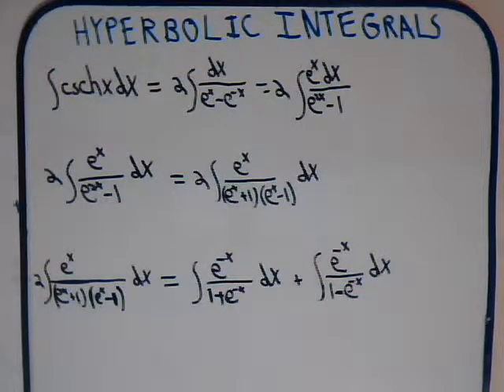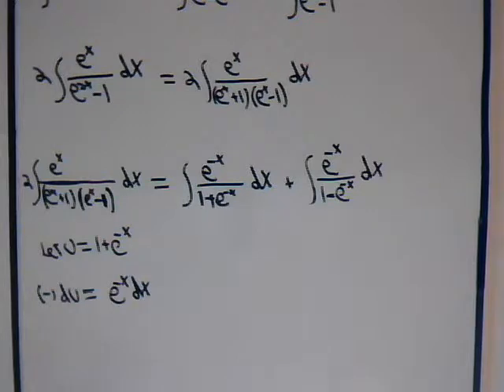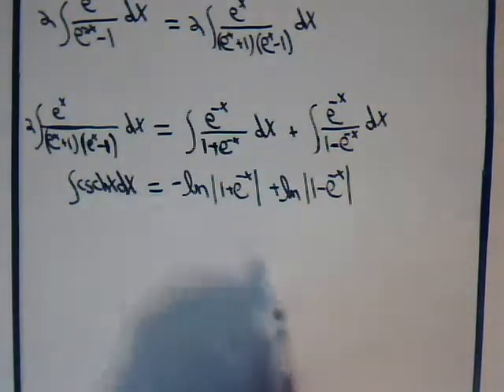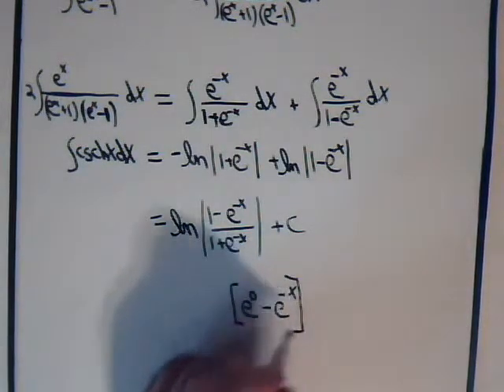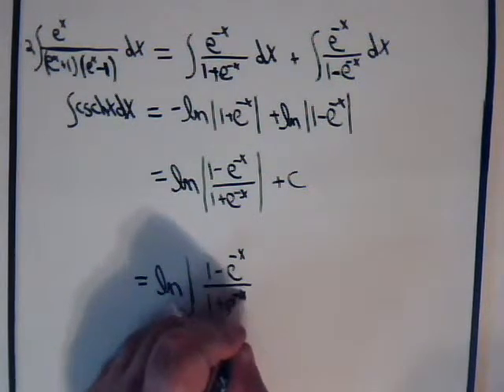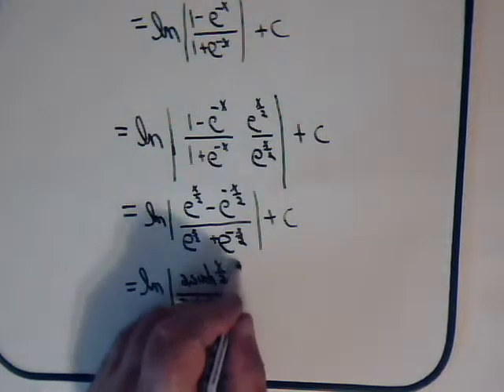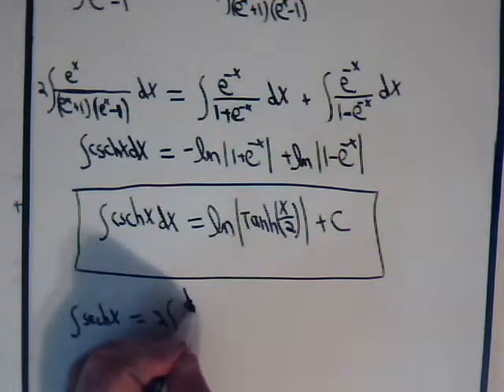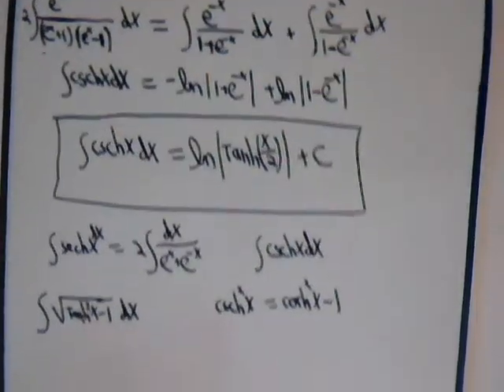Hyperbolic Integrals Example 3 Part 2